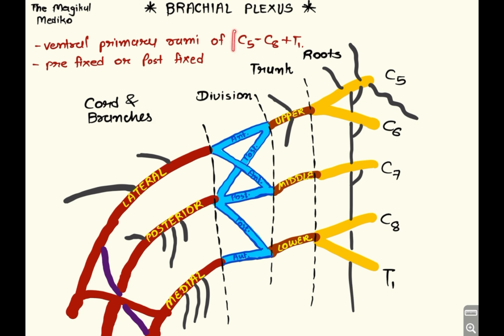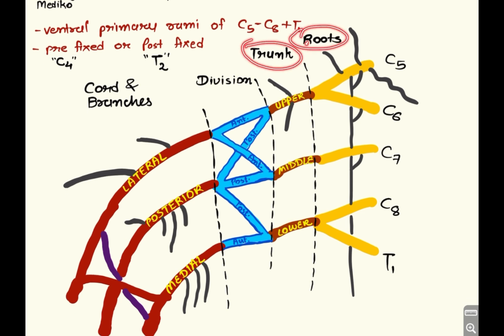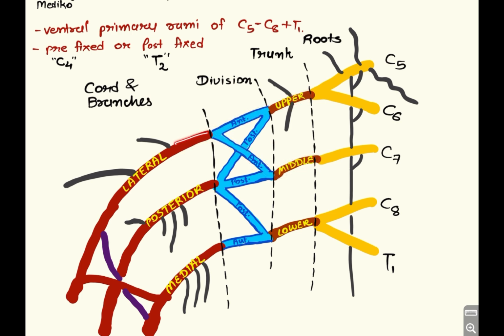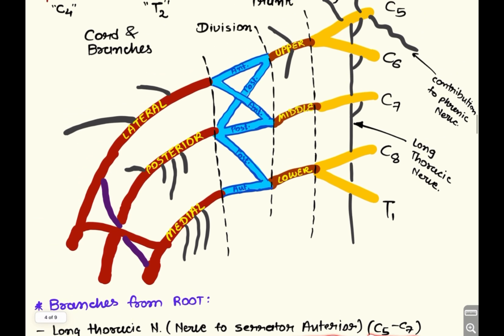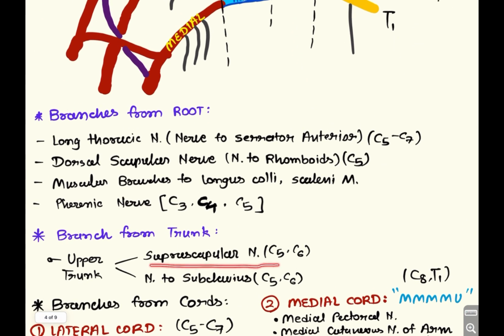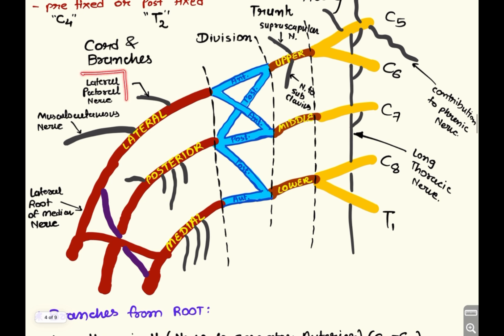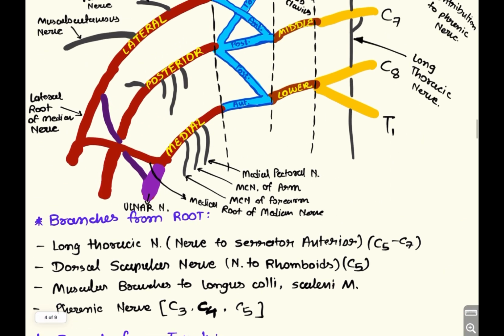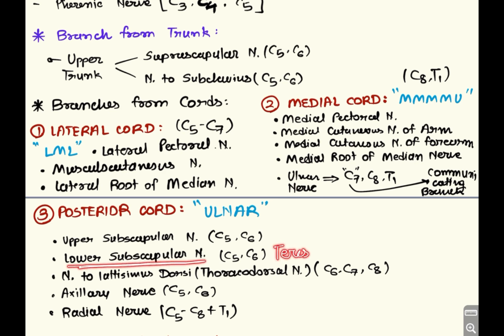The Brachial Plexus | Anatomy | The Magikal Mediko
Formation, Branches of Brachial Plexus are disscussed in this video